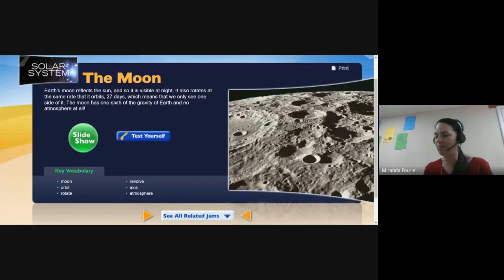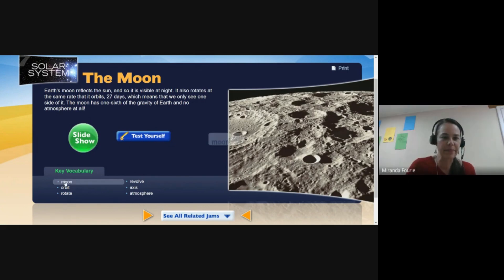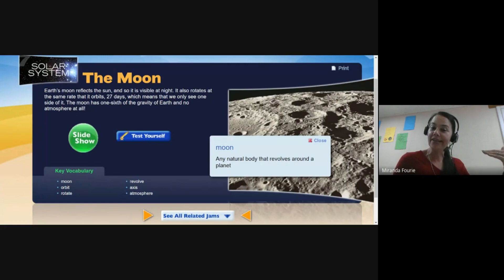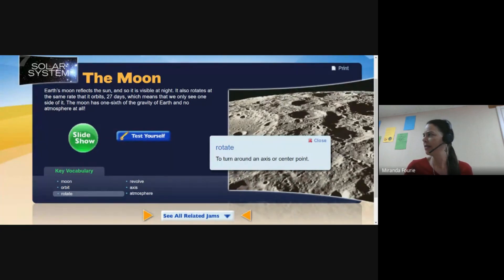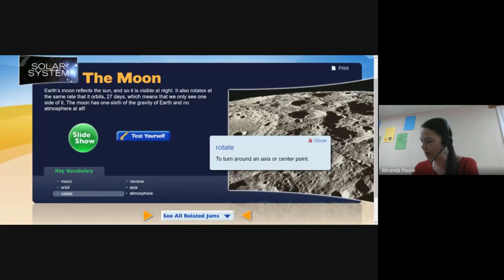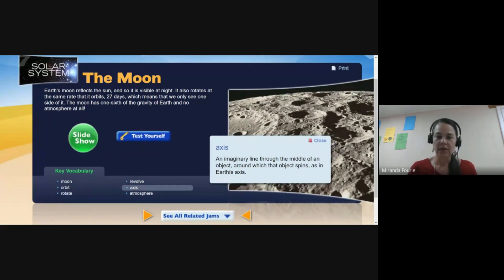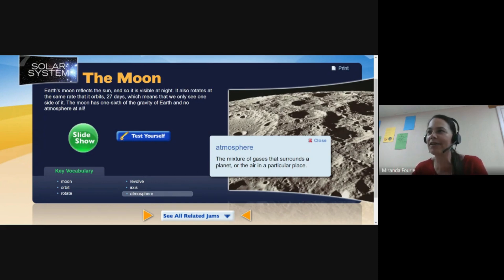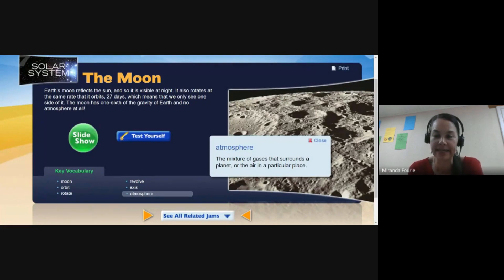Science Grade 5 - The Moon | ICS Viet Nam Class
ICS Viet Nam - Hành Trang Hội Nhập Giáo Dục Quốc Tế
★ Địa chỉ: Số 49, Ngõ 23 Đỗ Quang, Phường Trung Hòa, Quận Cầu Giấy, Hà Nội

Từ khóa nội dung tìm kiếm video nhiều trên YouTube:
ICS Viet Nam, homeschooling